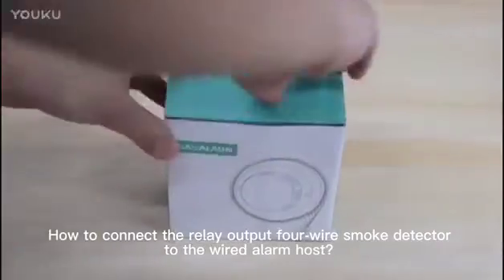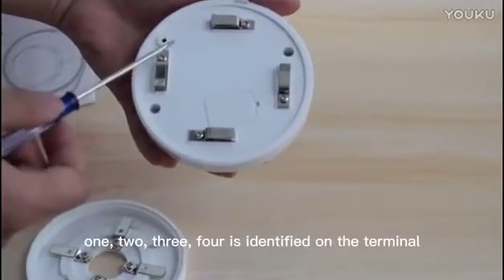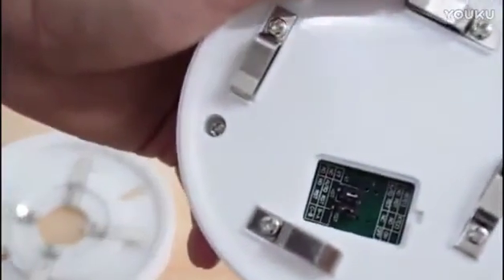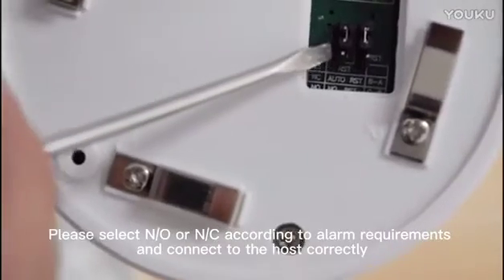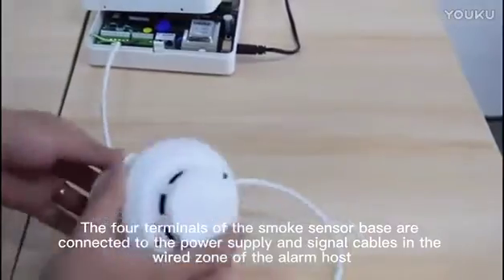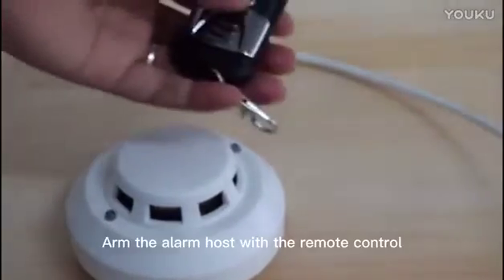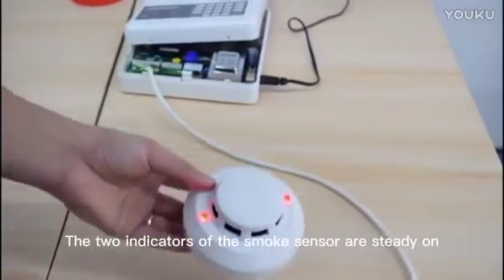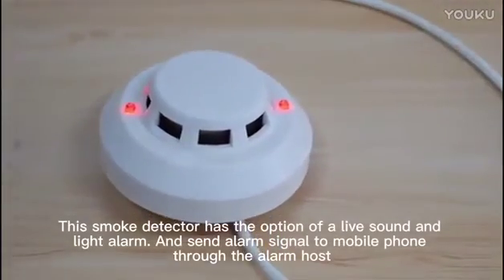How to wire relay output 4-wire smoke detector with wired input zone of alarm host@vedardalarm3328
Wire professional fire detector smoke detector or smoke and heat detector with home security alarm panel. Receive fire alarm from mobile phone app at first time to avoid disaster. Alert fire fast even at sleeping time.